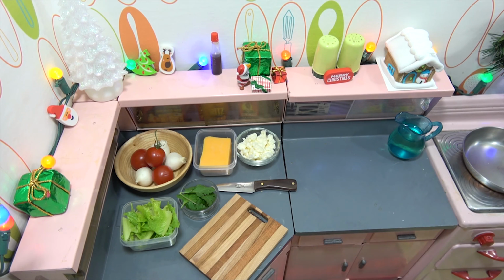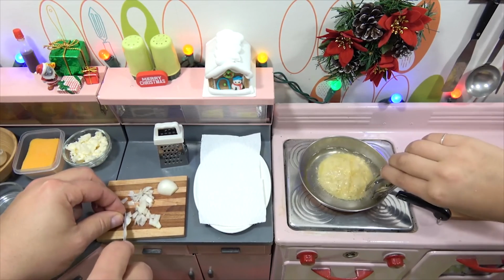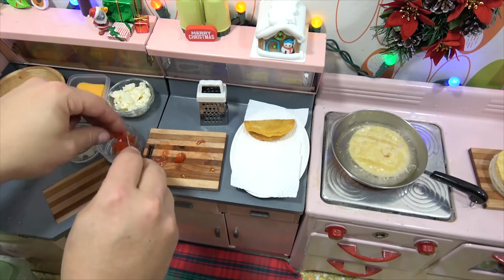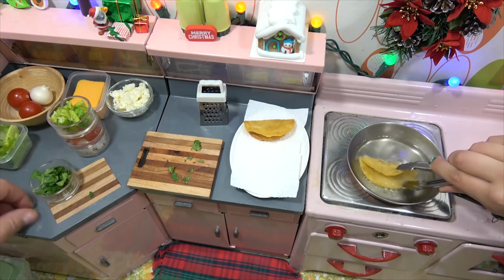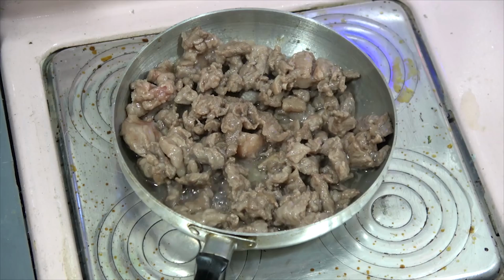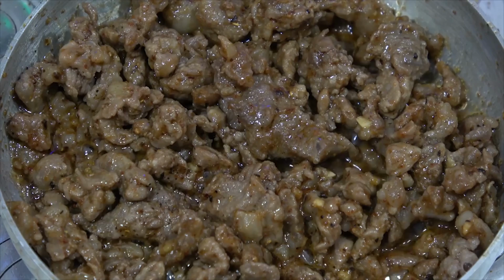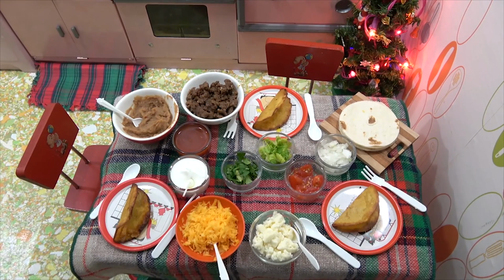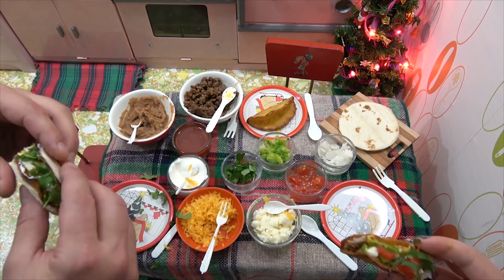Miniature American Taco Night! Little MIss Structo Kitchen Set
Welcome to the mini kitchen today!  This video was original made around Christmas time and I wanted to make sure you are able to enjoy it.  Taco night is always one of our moist fun  times together.  We usually load everything onto the kitchen island and gather around and enjoy stuffing it all down.  This is of course American style taco meat and something we all grew up on.  I remember my mom making the same ground meat.  It is making me hungry just looking at the thumbnail!  In fact I will probably have a taco night soon!

Lucky Penny Thoughts:
LPS-Dave
Later!